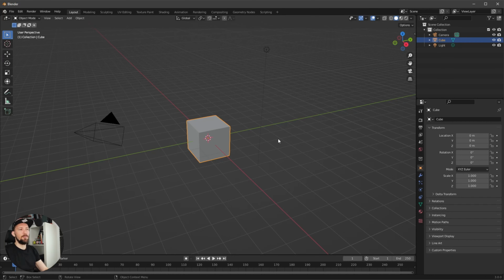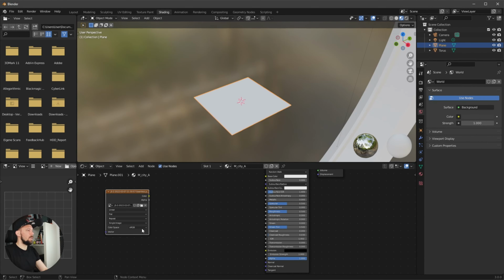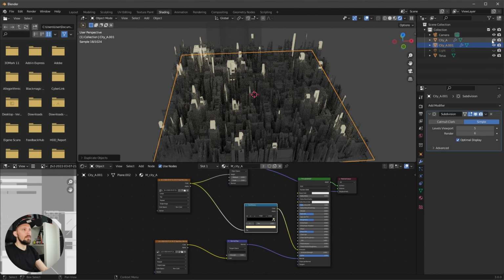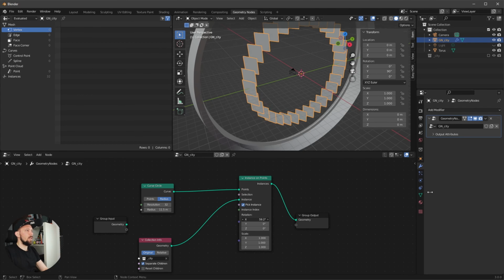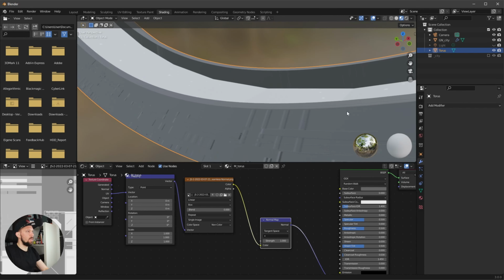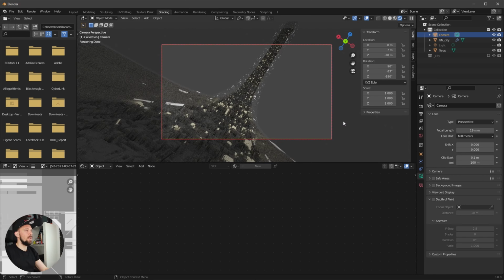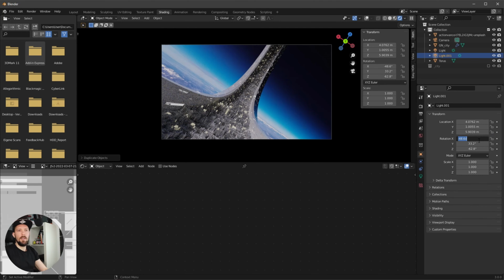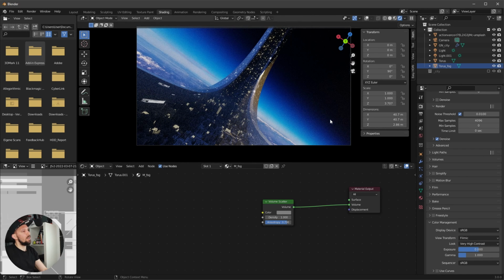Blender 3.0 Sci-Fi Station Tutorial | Cycles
In this blender 3.0 sci-fi tutorial I'll show u how u can create a Sci-Fi space station with the help of jsplacement and geometry nodes. Have fun